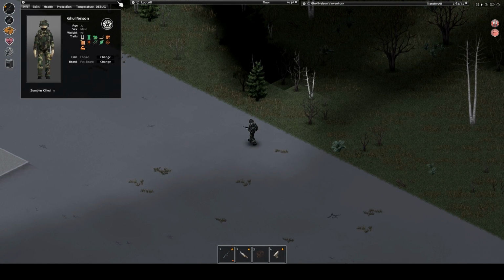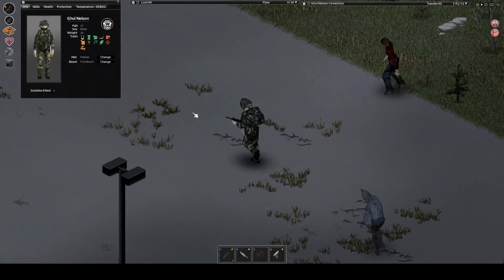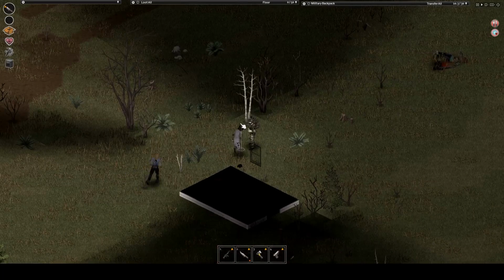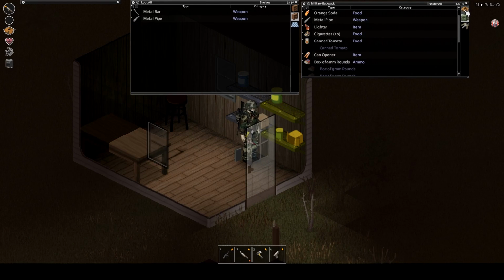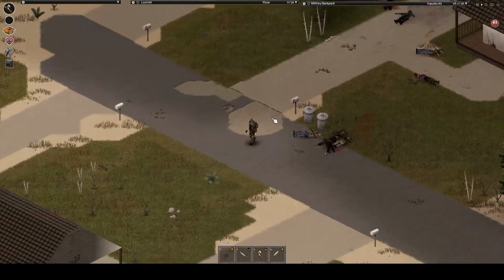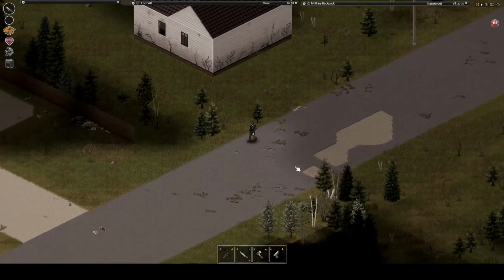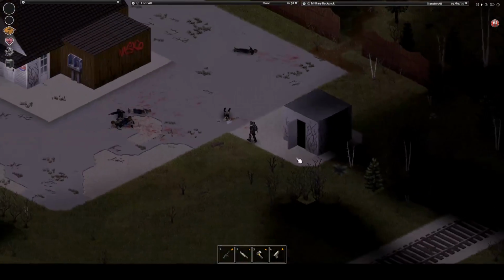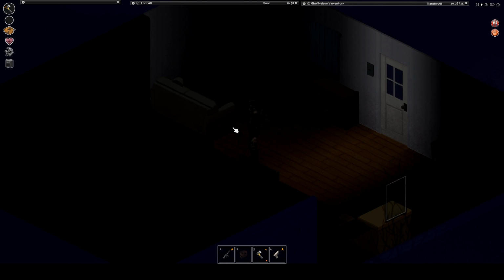Project Zomboid ep1|Abandoned Soldier Scenario | Ghul's story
Let's play us some Project Zomboid Build 41 and try not to die!  I follow characters and tell their story as their life turns upside down to the zombie apocalypse.

Did you know?  I may be streaming live right now!  Stop by and say hi!

Believe it or not, I do play other video games - Join Drunk's Steam Reviews (curator) I also have a steam group I maintain as well